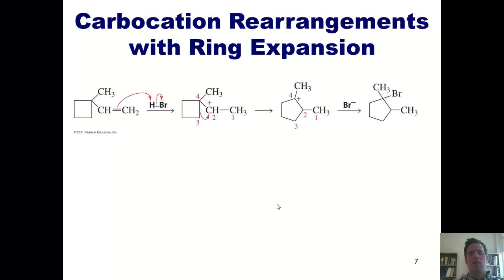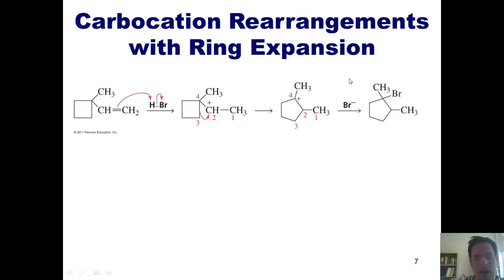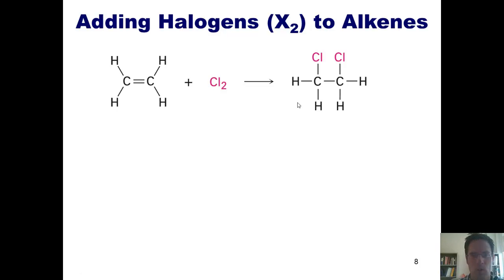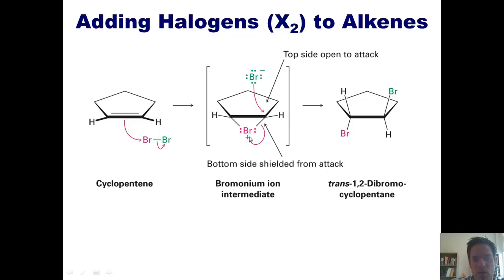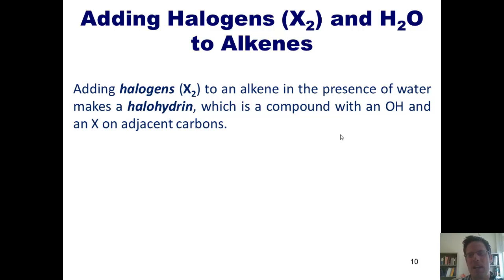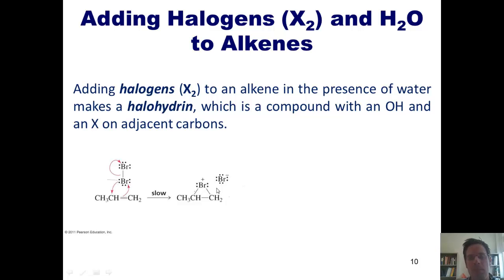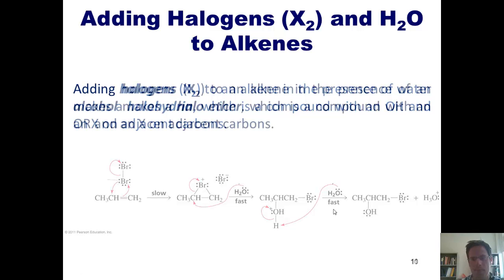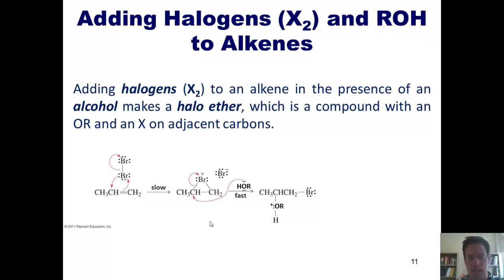Chapter 4 – The Reactions of Alkenes: Part 5 of 6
In this video, I’ll teach you about carbocation rearrangements that lead to ring expansions. I’ll also show you the mechanisms and products formed when you add halogens and water to alkenes, and when you add halogens and alcohols to alkenes.